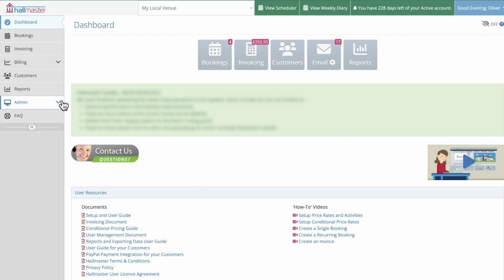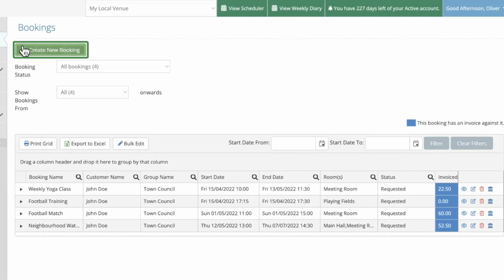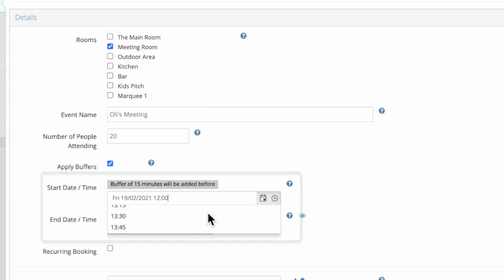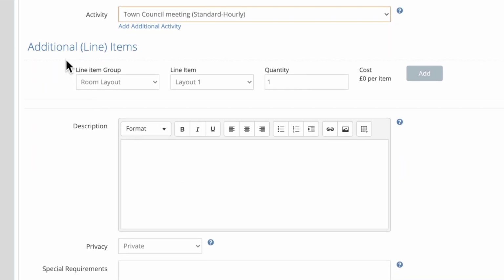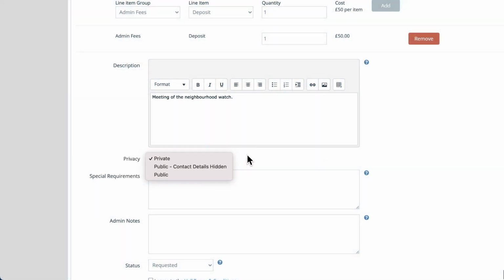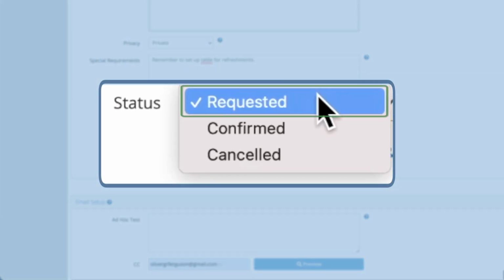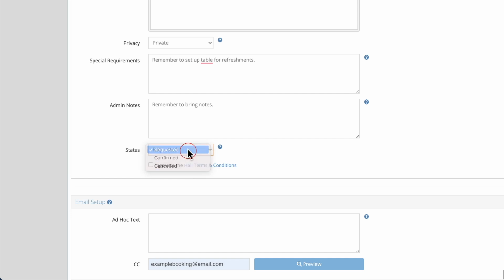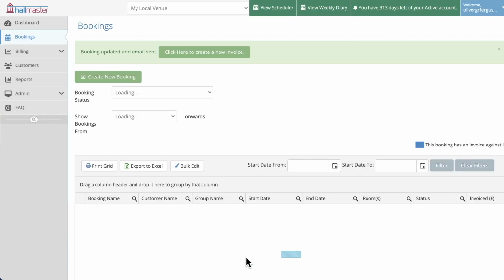How to Create a Single Booking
In this video we walk through how to create a booking in Hallmaster.